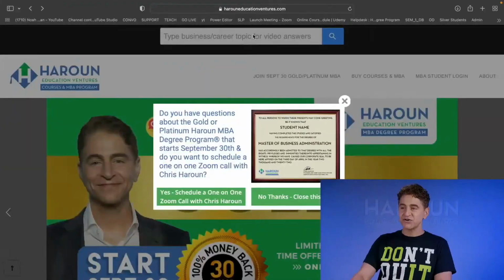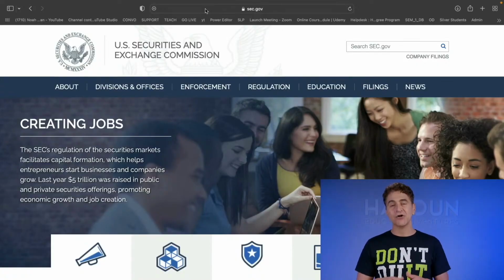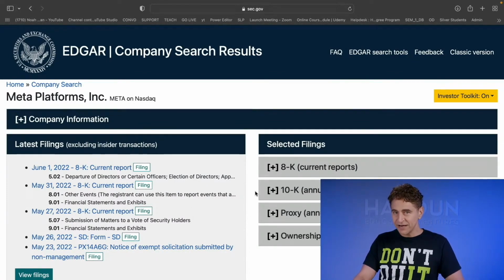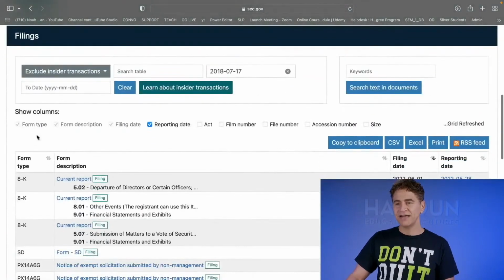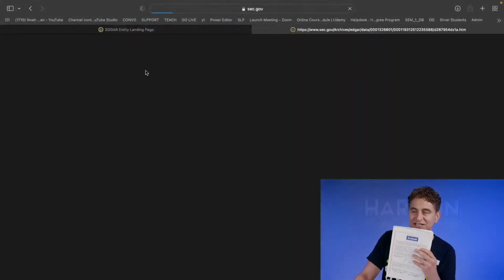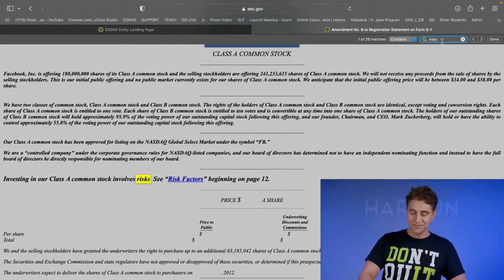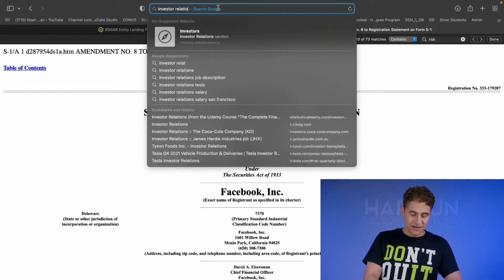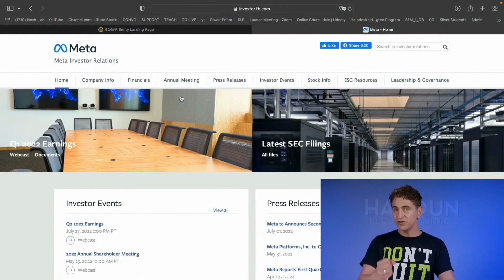Research the Risks Before Buying Stocks! | Don't Be Fooled! (Finance Explained)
Before you buy any stock be sure you research the risks. Professional investors and retail investors get access to all information at the same time. So pros do not have more information when investing than you do!

or the investor relations page of whatever company you are looking at to learn more!

Starting a business? Learn three ways to succeed when starting or scaling your business with my free web class. Click here for instant access!

Join more than 1,500,000 students from every country that have taken their careers to the next level by taking Chris Haroun’s award-winning courses.